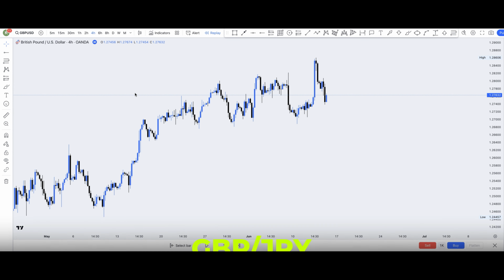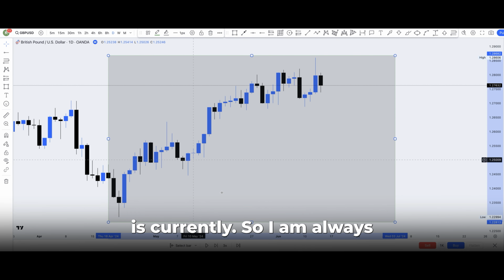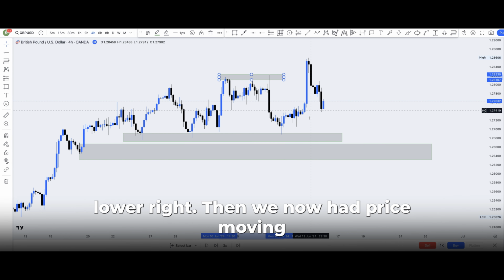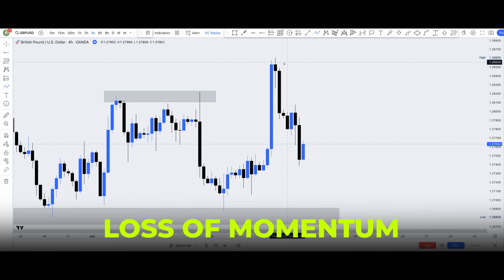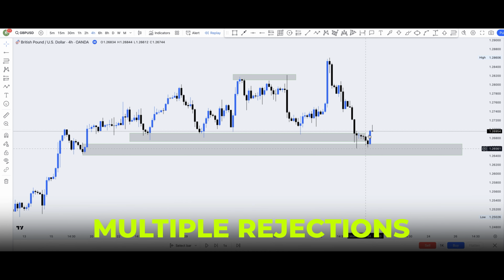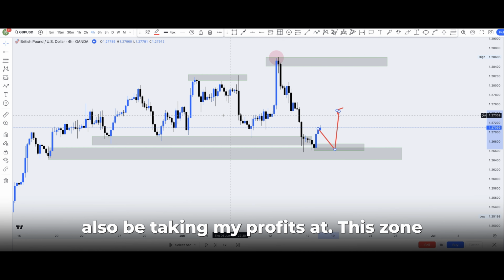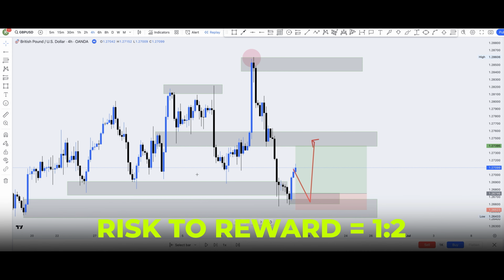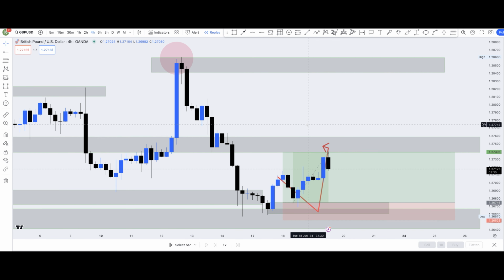TOP DOWN ANALYSIS (you can do this)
In this episode you will discover how to do a simple top down analysis and  tips to improve your trading .